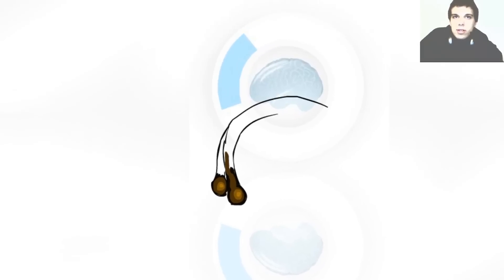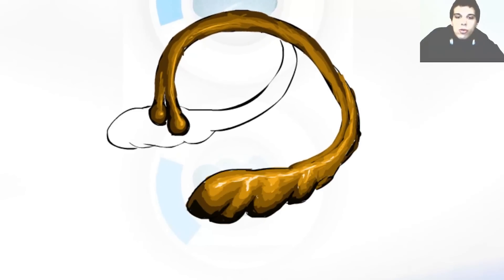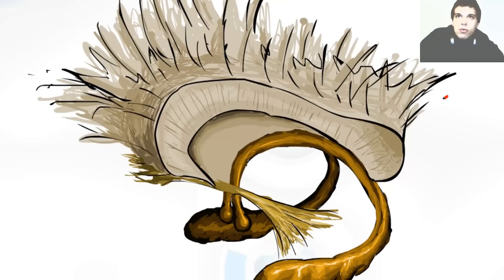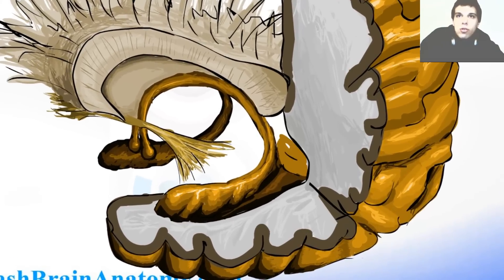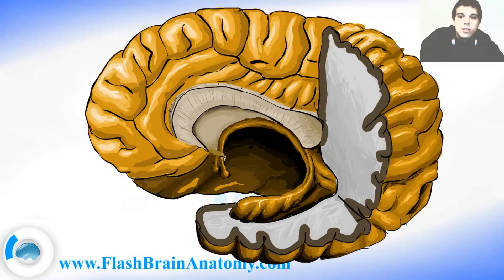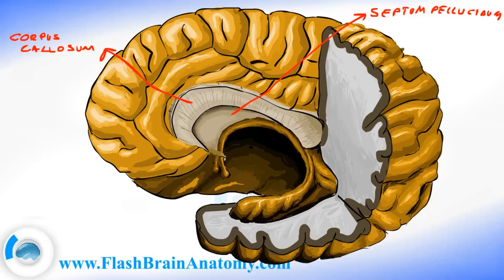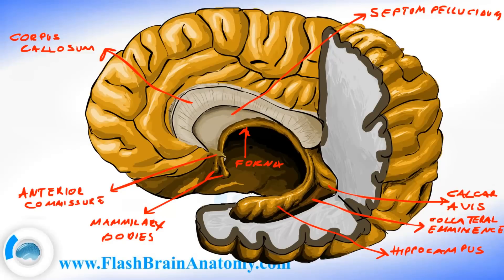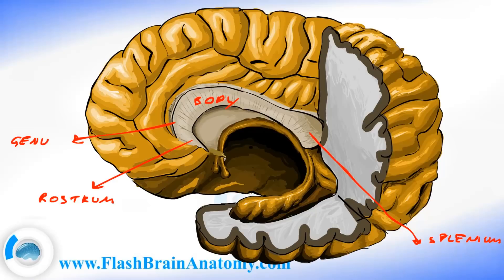Lessons And 3D Anatomy Software: Ventricular System 1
With our 3d brain anatomy software you can master the complete neuroanatomy in just two weeks.